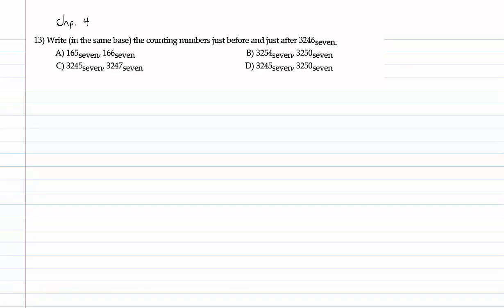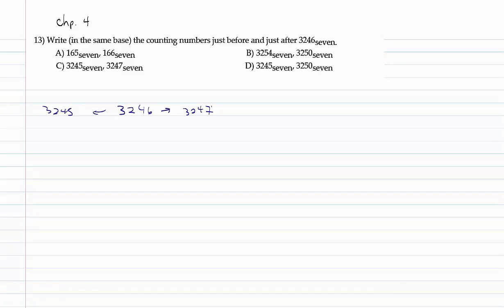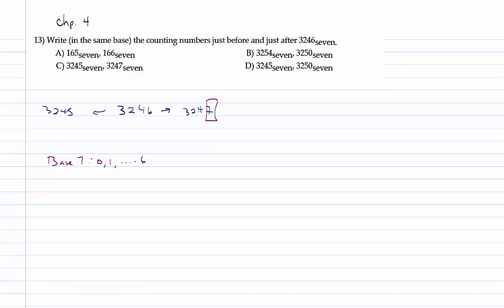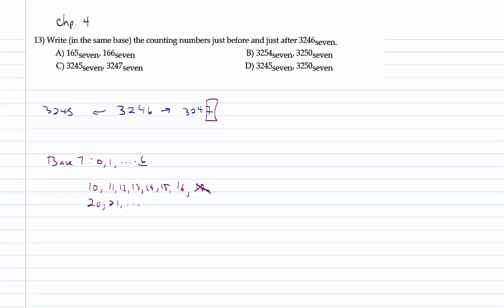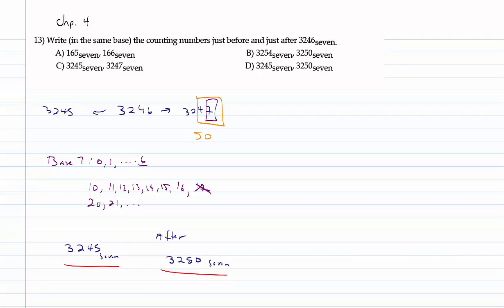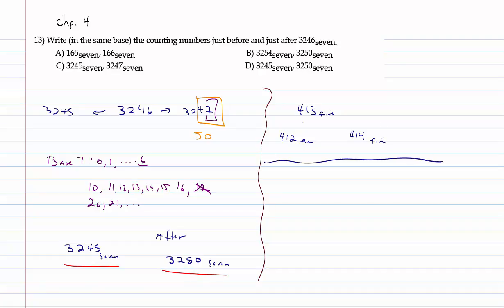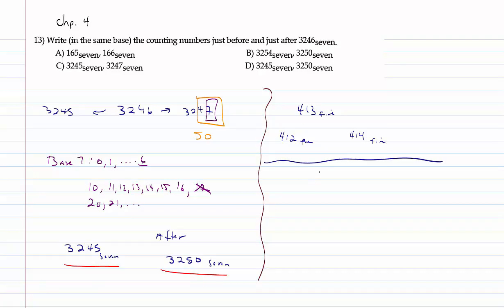chp4_13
Chp. 4 practice test, #13